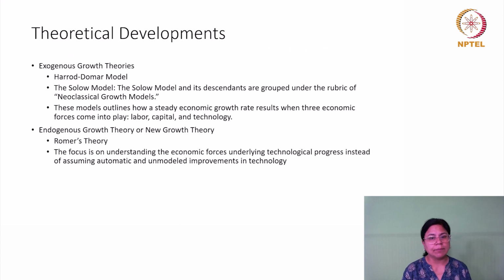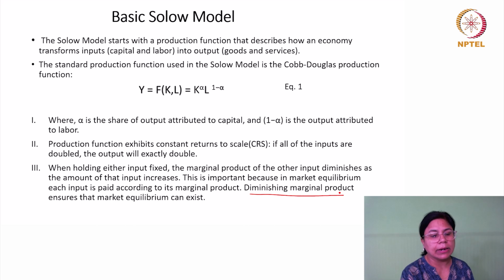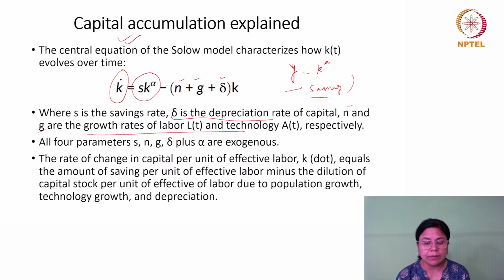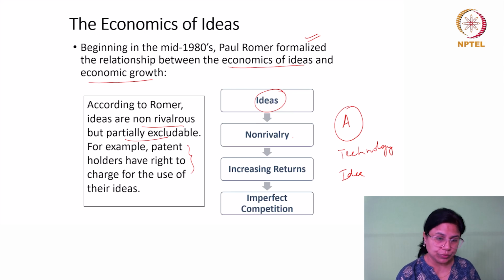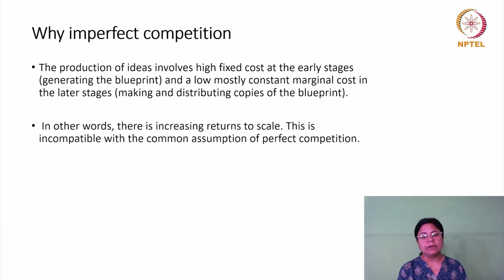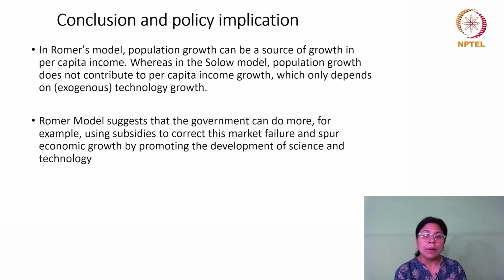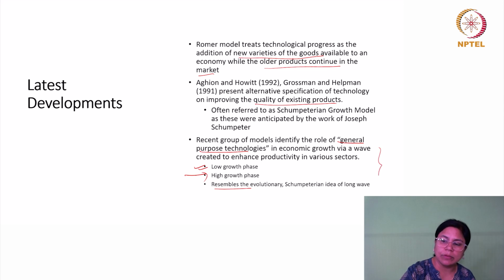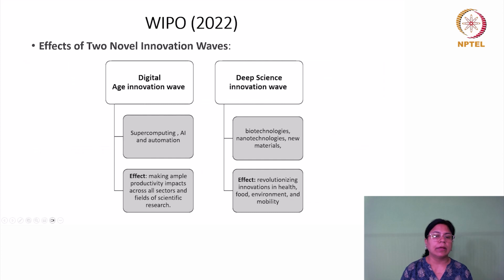Innovation and Development-I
Introduction to the Issues Concerning Innovation and Development